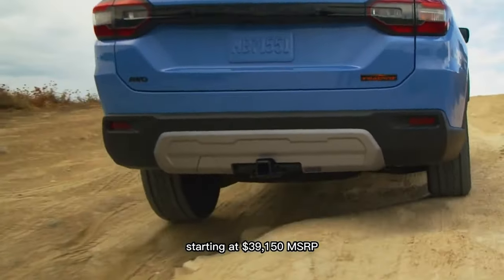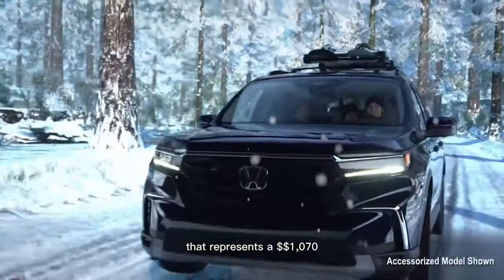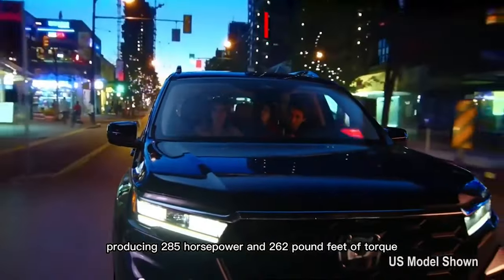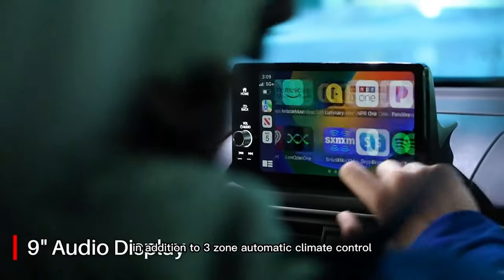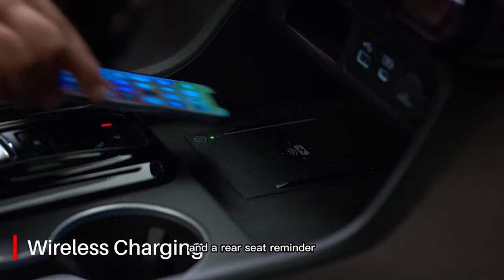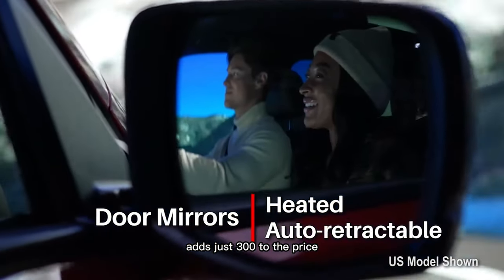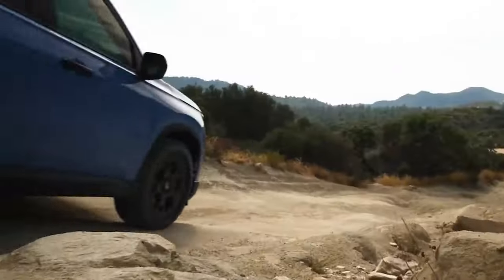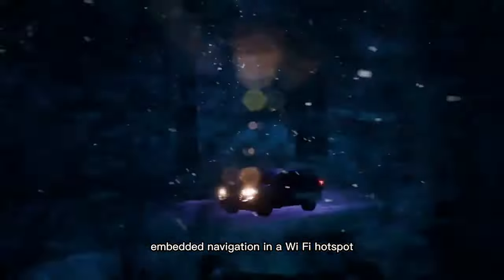New Honda Pilot 2023 Review